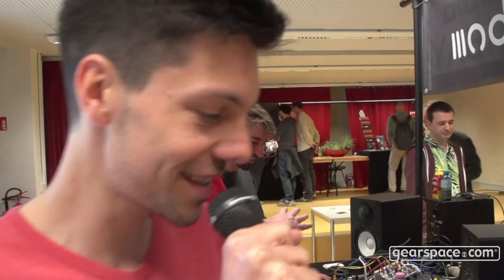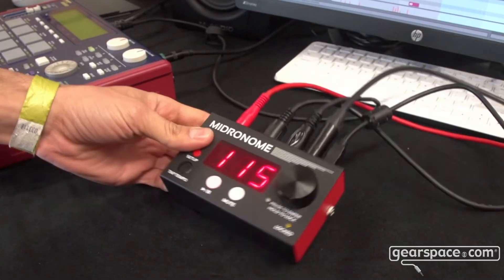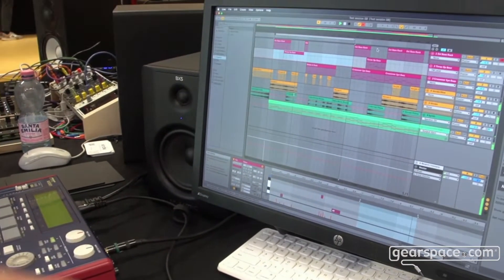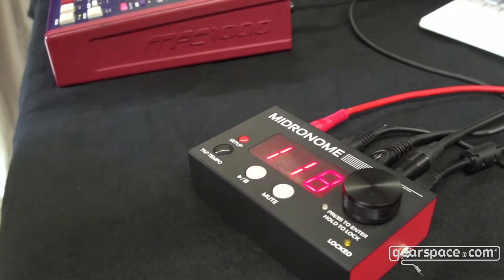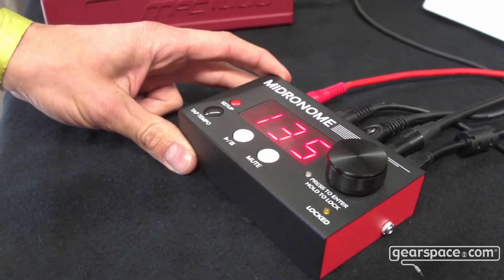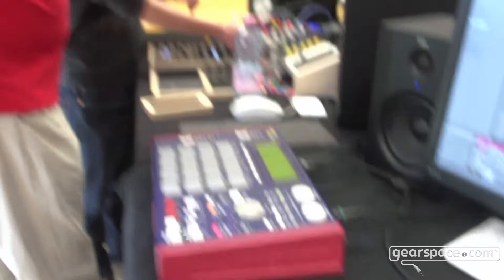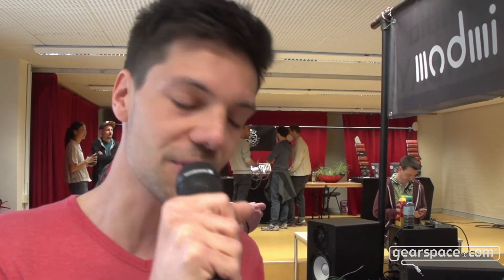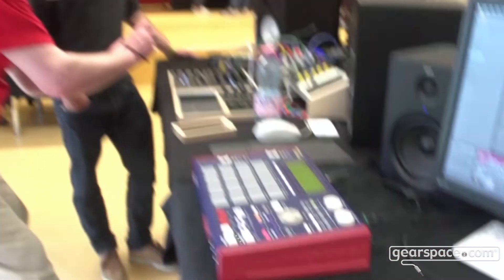Midronome MIDI/clock/sync box - Gearspace @ Superbooth 2022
The Midronome is a nice n' simple sync box that ties all your gear together, whether via old-fashioned clock or via MIDI. A tasty little problem solver!